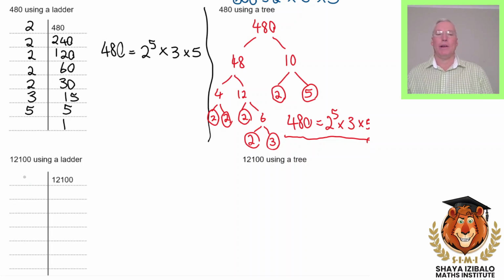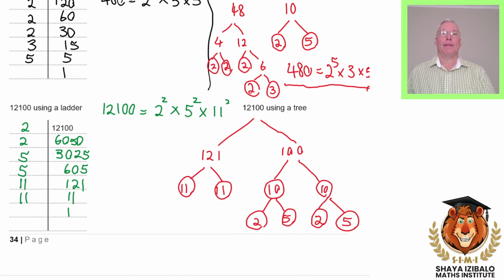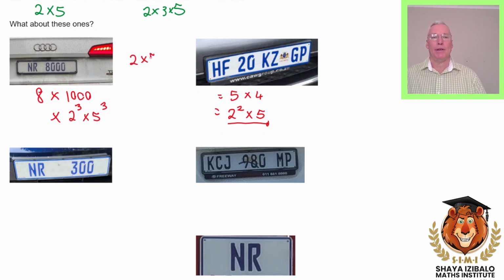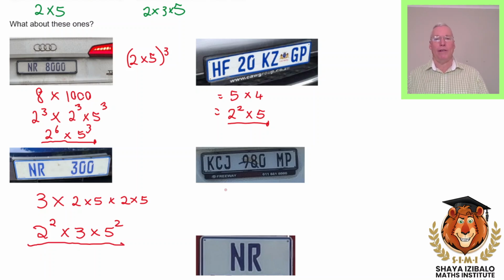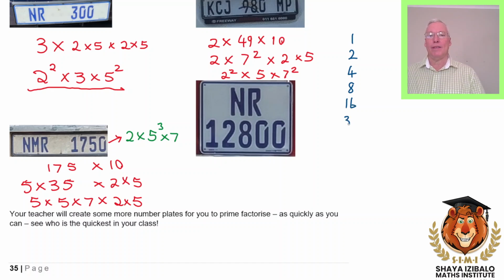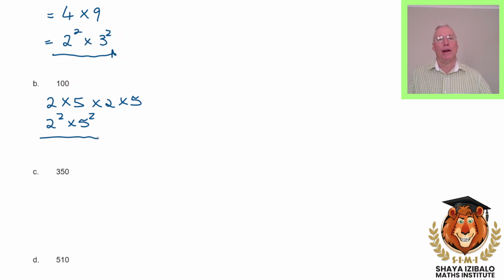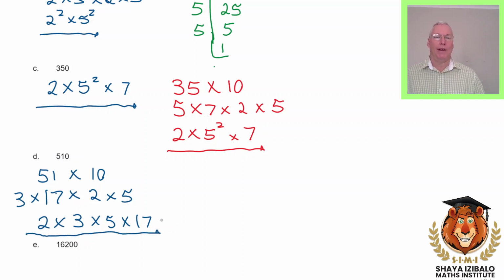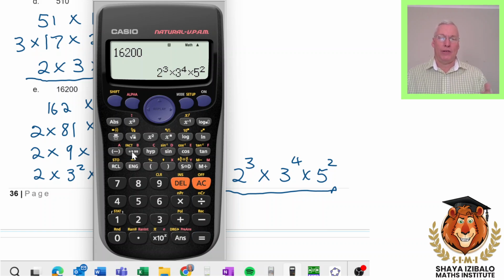Gr 8 Whole Numbers 13